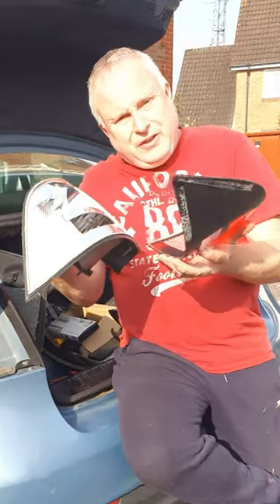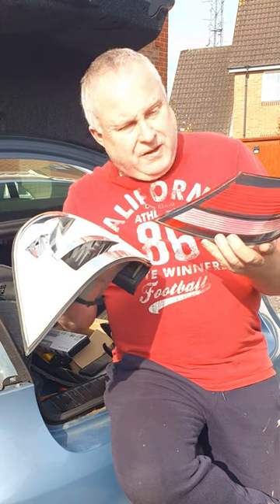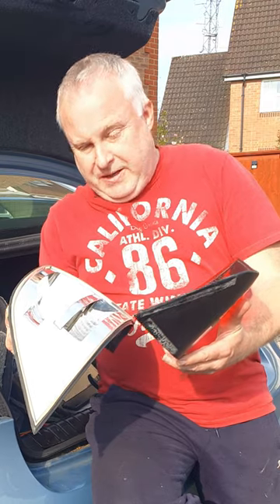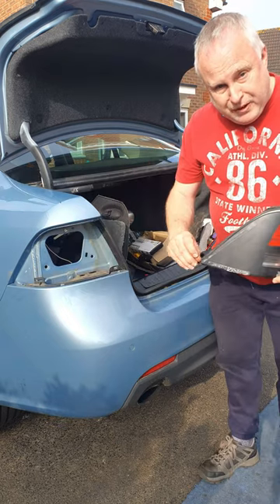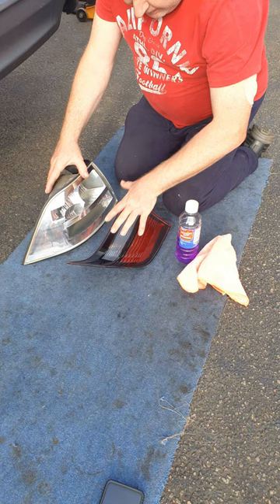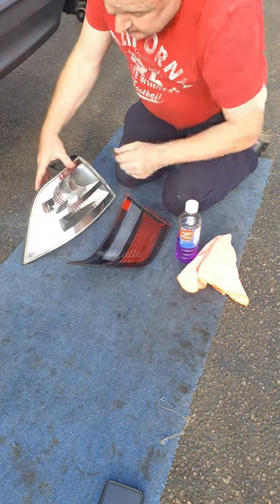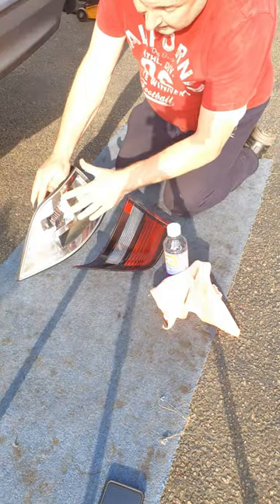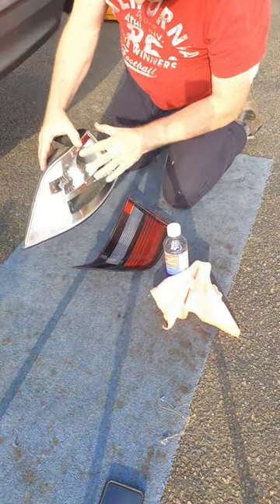Rear Light Lens Missing ☹️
Don’t let YOUR rear light lens go missing. Check YOUR lights and repair it before the tail light lens falls off.